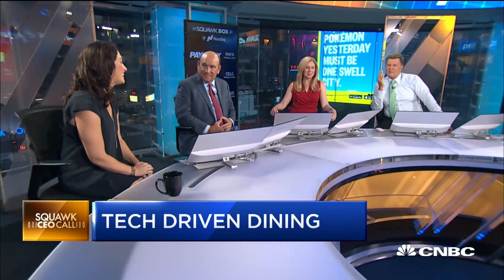Randi Zuckerberg: Sue's Tech Kitchen Brings Coding To The Dining Table | CNBC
Randi Zuckerberg, Zuckerberg Media founder & CEO, discusses her tech-driven family dining concept, Sue's Tech Kitchen.

Sue's Tech Kitchen Brings Coding To The Dining Table | CNBC